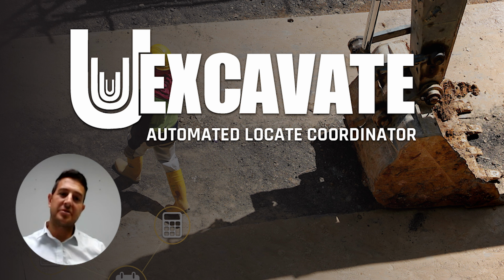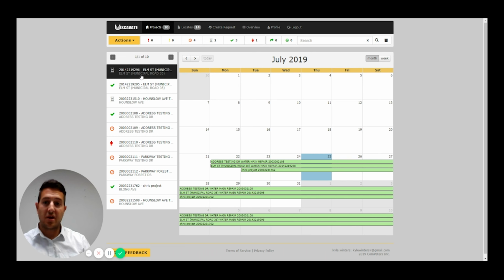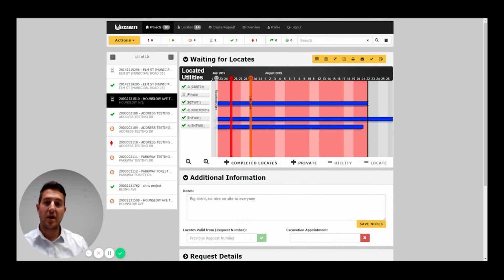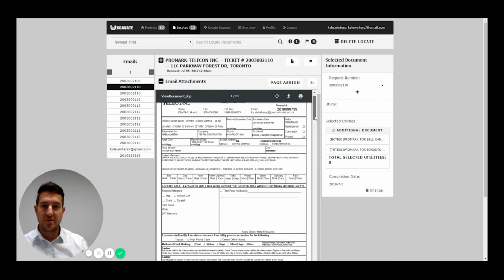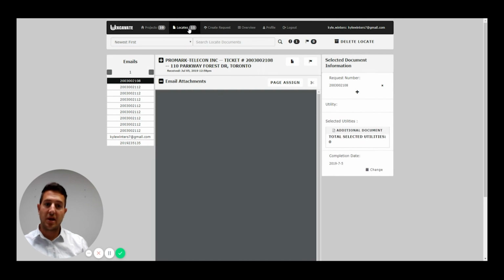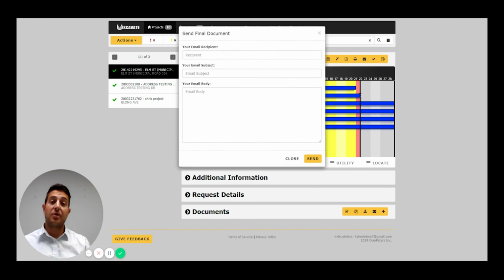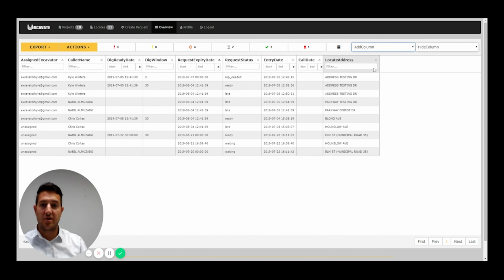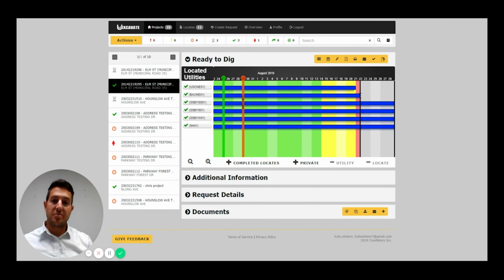UExcavate Demo - Automated Locate Manager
Join us for this demo of UExcavate our automated locate Manager designed for those who dig. Whether you're an excavator or landscape company we've got you covered.